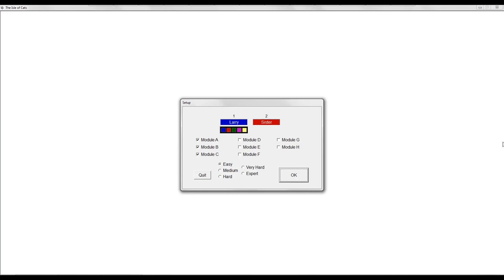The Isle of Cats: Complete Tutorial and Full Solo Playthru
Watch this video if you'd like to learn how to play the game "The Isle of Cats" and to see a complete Solo playthru. Game designed by Frank West with art by Dragolisco and Frank West.

Introduction: 0:00:00
Tutorial: 1:35
Start of Playthru: 0:22:07
Round 2: 0:35:00
Round 3: 0:45:52
Round 4: 0:55:05
Round 5: 1:04:47
End Game Scoring: 1:13:05